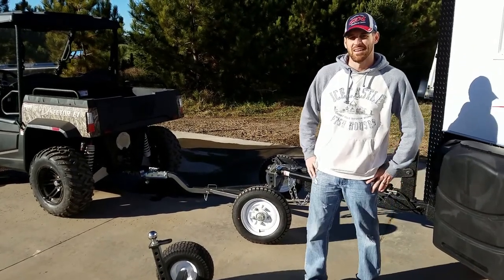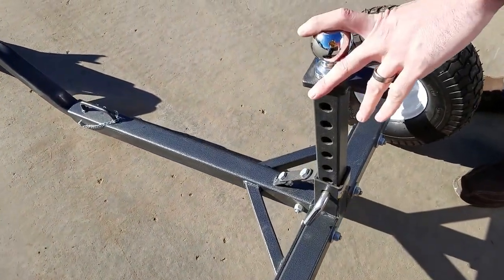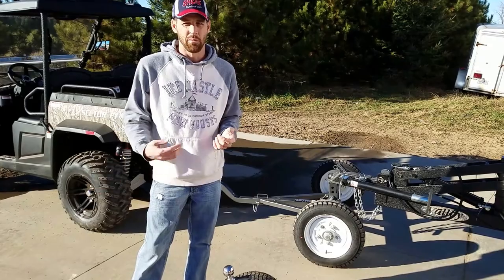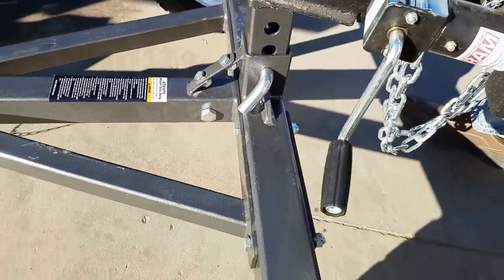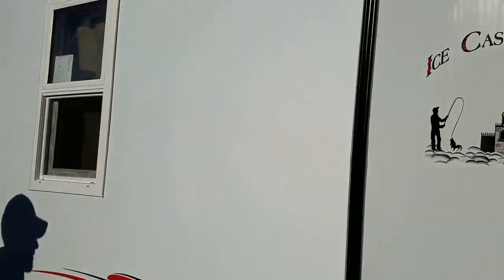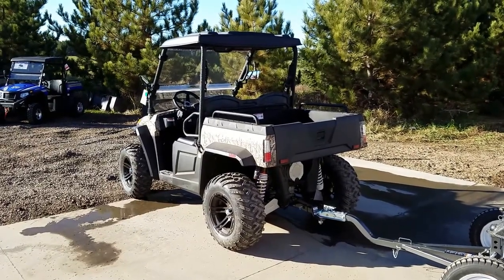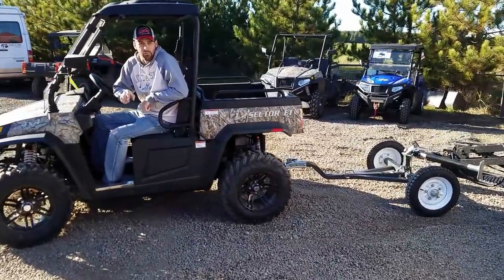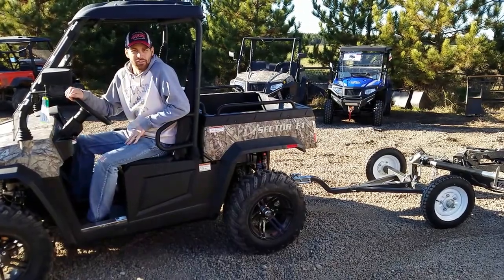Tow Tuff trailer dolly for fish houses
We pull a 8x22 ice castle with an electric UTV!